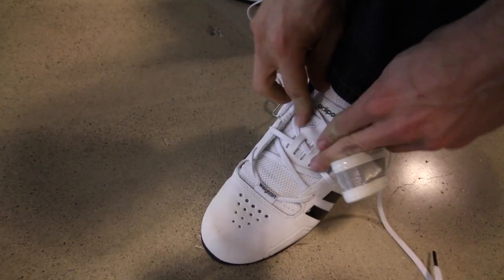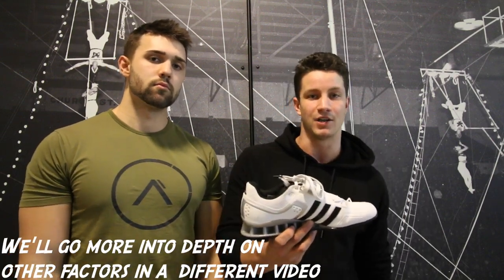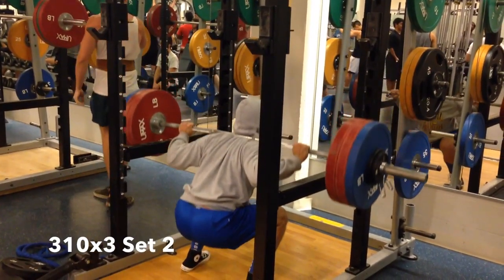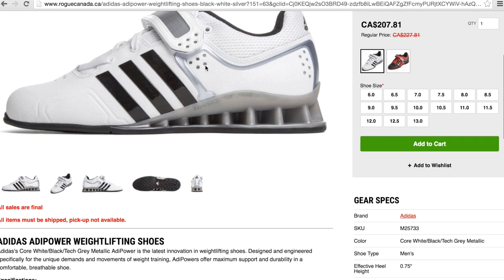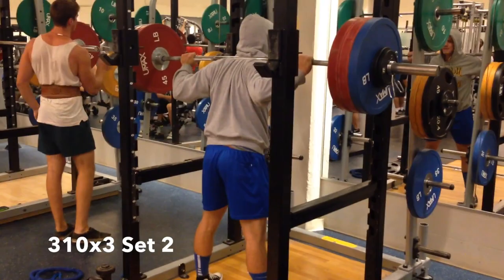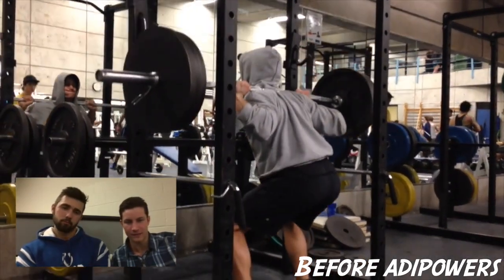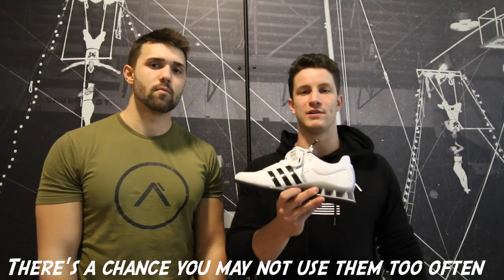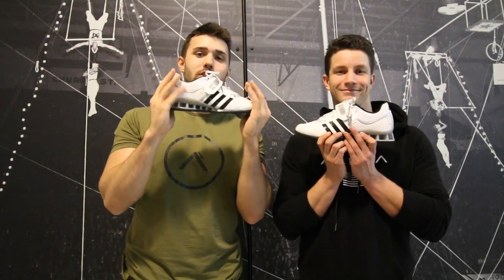Are Adipower Weightlifting Shoes Worth Your Money? Pros and Cons (Unbiased)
In this video we talk about the well known Adidas Adipower Weightlifting shoes. Are they really worth your money? We go over some pros, cons, and general tips in this video. Hope you guys enjoy this video! By the way this is completely unbiased.